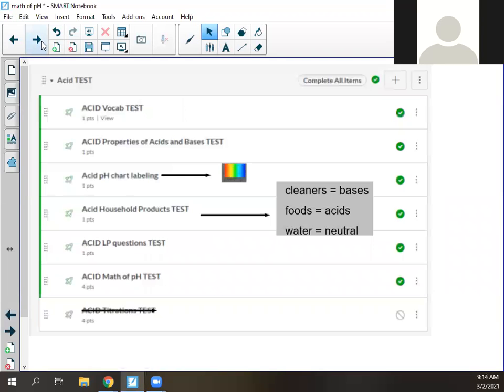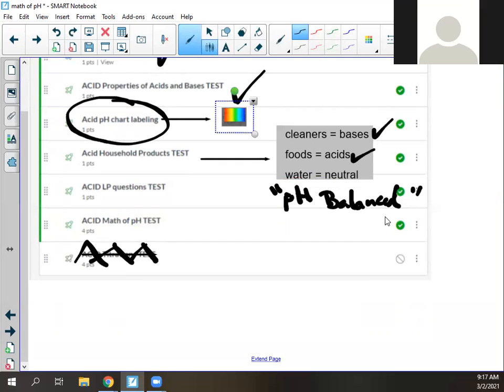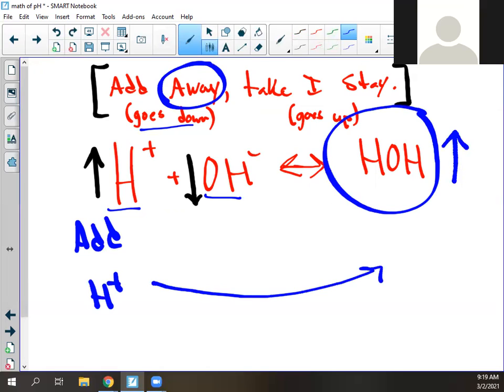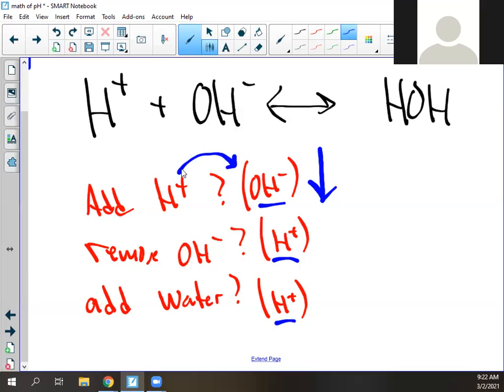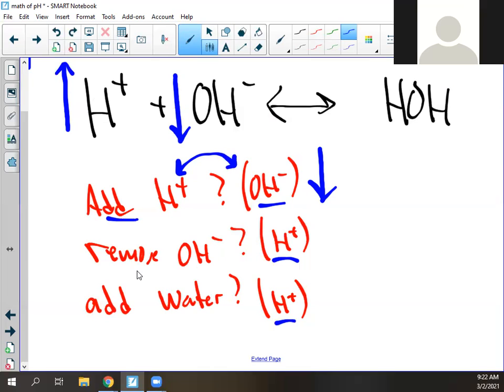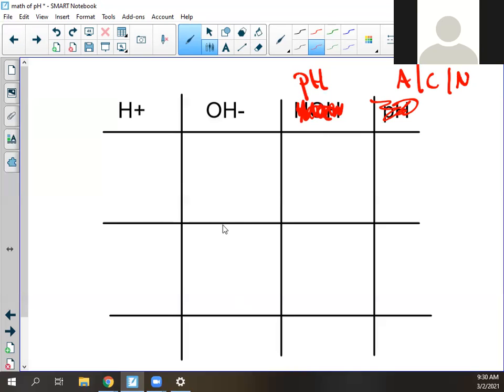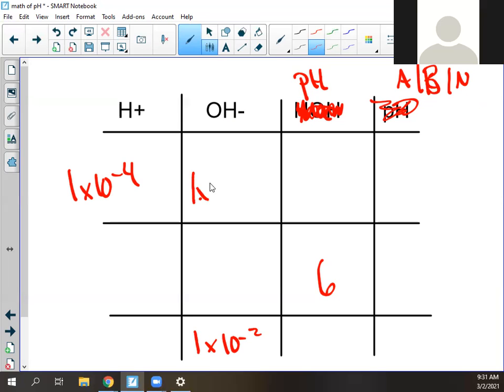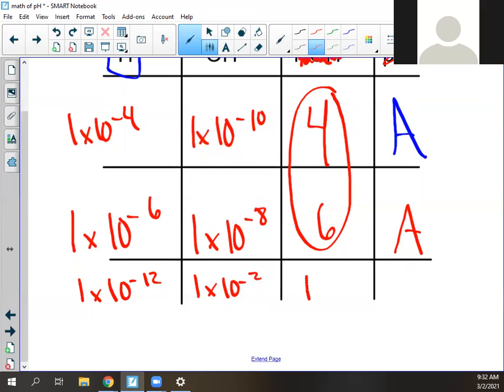Chem B 2021 Acid test review